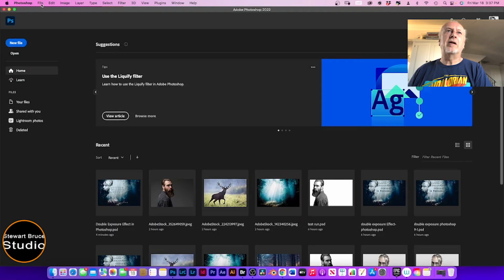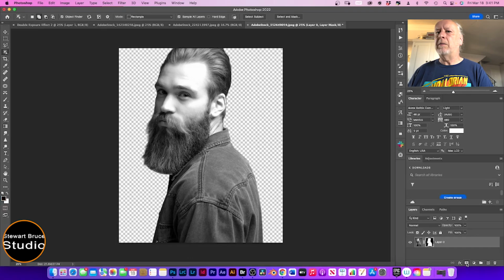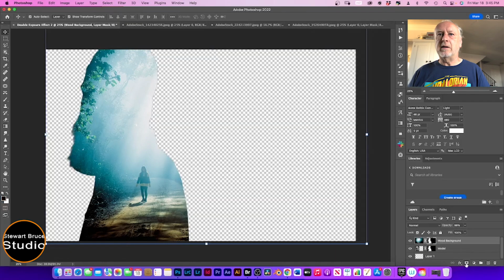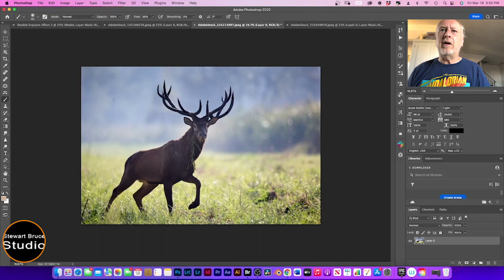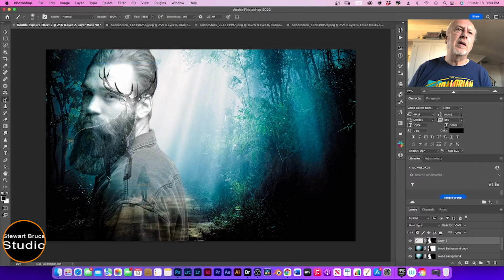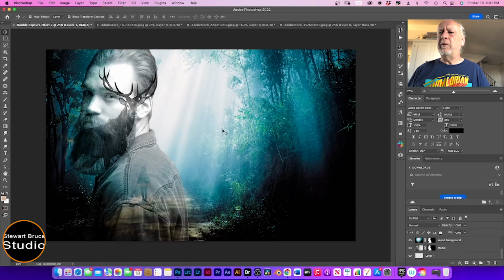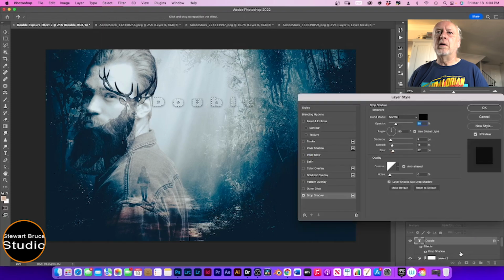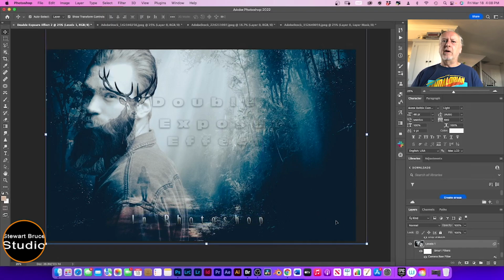How to Create Double Exposure in Photoshop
How to Create a Double Exposure Effect in Photoshop!
In this tutorial, we will learn how to create a double exposure effect using layer and clipping mask and how to use cinematic preset to create a simple but elegant double exposure image.
Thank you for checking out my new video, if you like it, please subscribe and ring that bell for more content like this, Please leave a comment below this all help me with YouTube and Please Share.
Stewart Bruce
All Music from YouTube Music

Camera Equipment and Gear:
Camera: Sony a77
Panasonic Lumix DMC-G85 4K Lens 12-60mm :

MICROPHONE
Guitar Center:
Rode Video Micro compact

Tripod:
Manfrotto Compact Tripod
Zomei: Camera Light Weight Tripod DSLR

SoftBox:
Godox 9”x35” Honeycomb Grid Strip Softbox
Glow EZ Lock Depp Parabolic Softbox 38”
Powerextra 43” 5 in 1 Studio Light Reflector Disc (Currently Unavailable)
Ultimately you can look at this one:
Amazon Choice: Neewer 43” 5 in 1 Studio Light Reflector Disc
K&F Concept 2 Pack 79” Aluminum Photo Studio Tripod Light Stands
Phocus 42” Extension Grip Boom Arm with 2 Pieces Swivel Grip Heads
Adorama:
Flashpoint R2 Pro Mark II 2.4GHz Transmitter for Sony Camera:
Wacom Table Intuos Pro Pen and Large Tablet (PTH-651)
Samsung LU32R590CWNXZA 32” UR590C UHD 4K Curved Monitor
Hagibis: USB-C Hub for the Mac Mini
SanDisk SDSSDH3 1 TB internal SSD

Blackmagicdesign:
DaVinci Resolve 17 Professional Editing Color, Effects and Audio Post all in one.
OBS Studio: Free & open-source software for video recording & live stream.